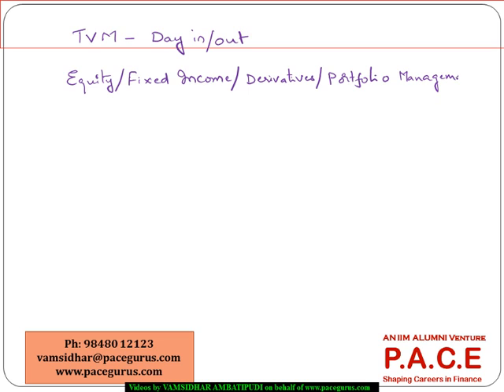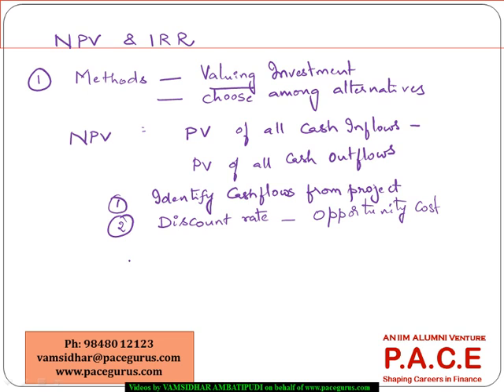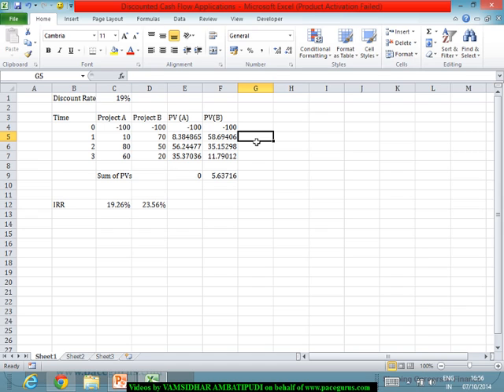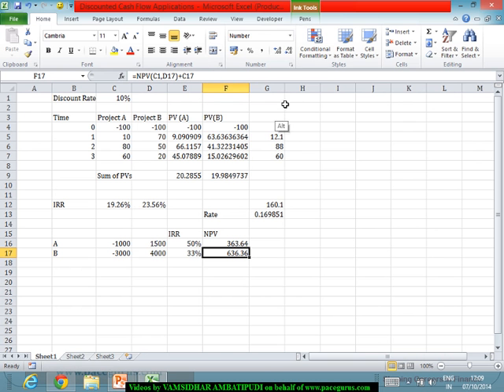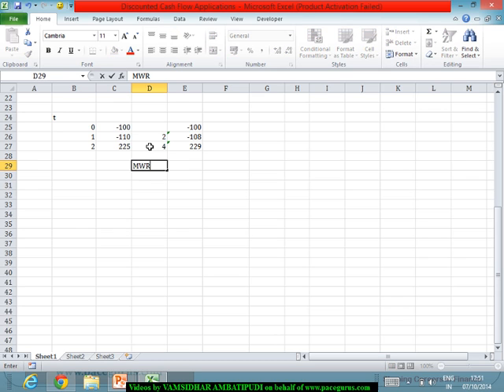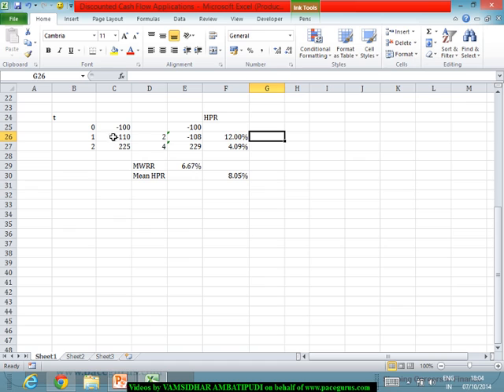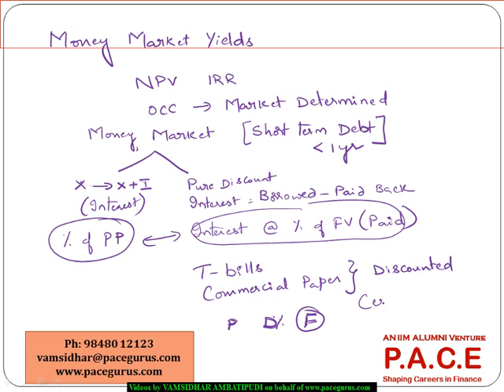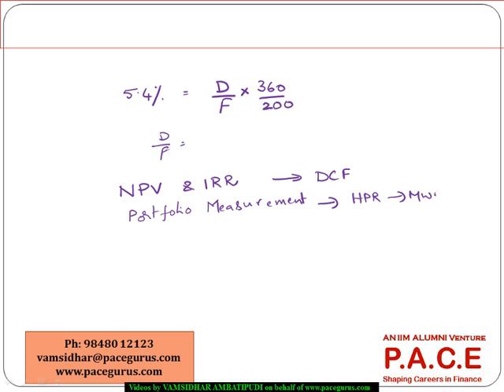Discounted Cash Flow Applications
Training on Discounted Cash Flow Applications by Vamsidhar Ambatipudi